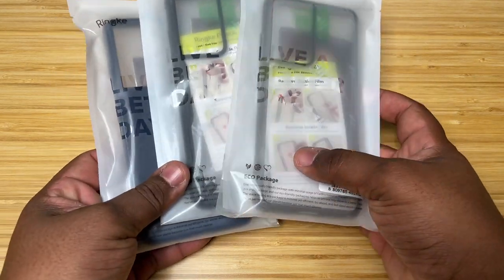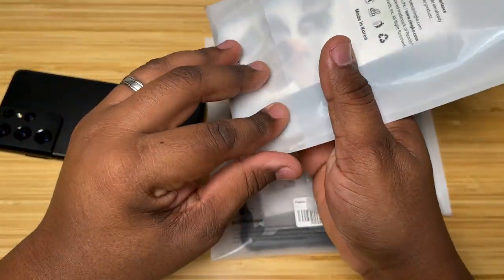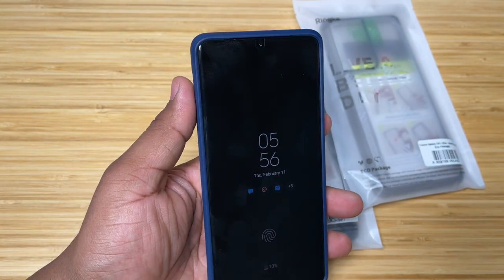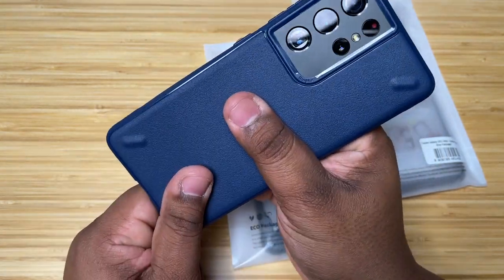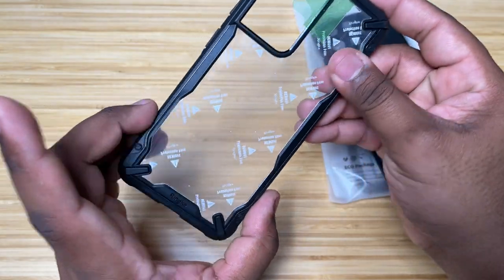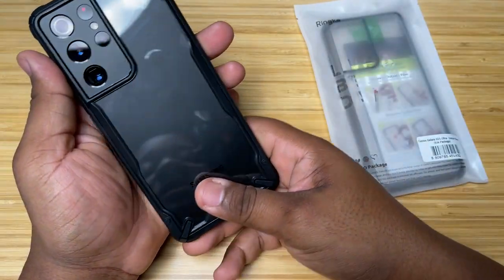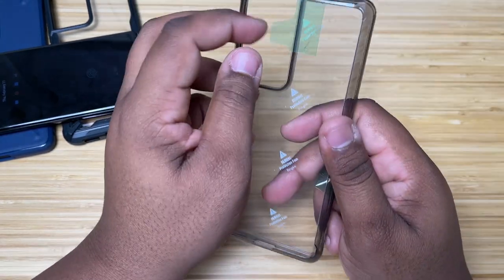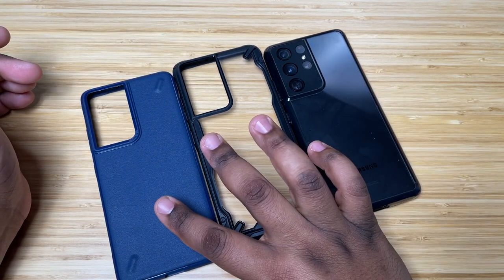The BEST Ringke Cases For Samsung Galaxy S21 Ultra 5G!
Checking out 3 Ringke cases for the Samsung Galaxy S21 Ultra!

0:00 Start
1:09 Onyx
3:25 Fusion-X
5:40 Fusion

Pick yours up here:
RIngke Onyx
Ringke Fusion
Ringke Fusion-X

Gear I Use To Create My videos:
Canon EOS R
Canon RF 24-105 F 4.0 L
Camera and Kit Bundle
Manfrotto Tripod
GoScope Camera case
Ravpower Battery
Rode Video Micro
Godox SL-60w
Newer C-Stand
Sandisk 128gb SD card

Follow me every where: @TechKingMike